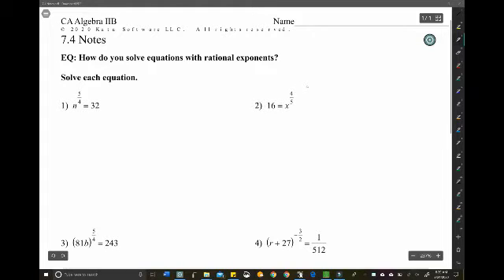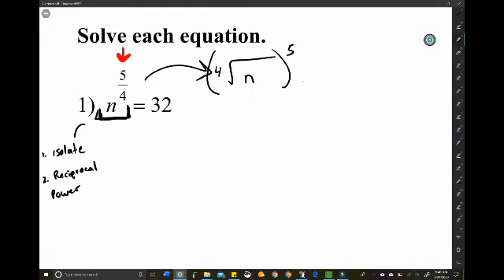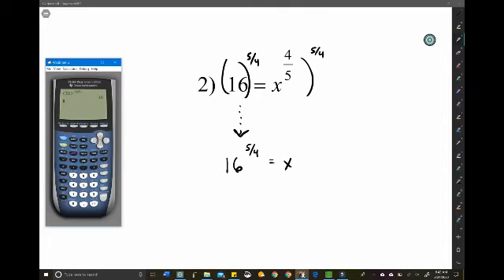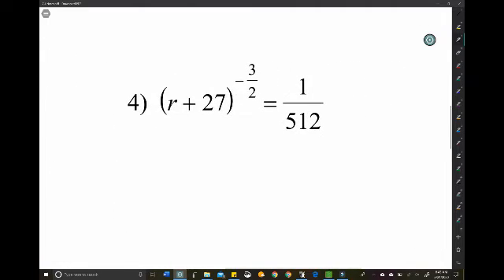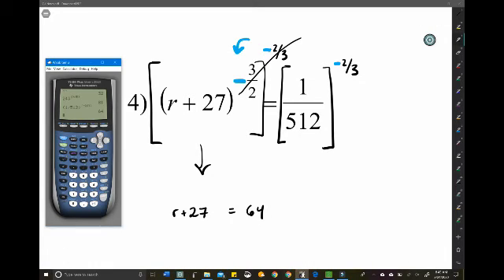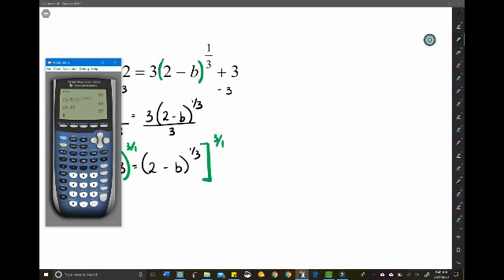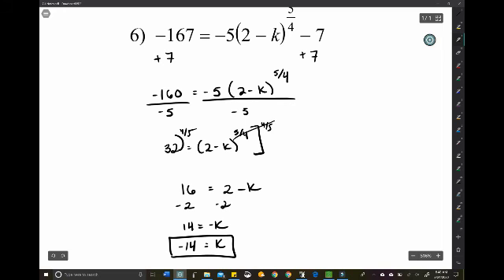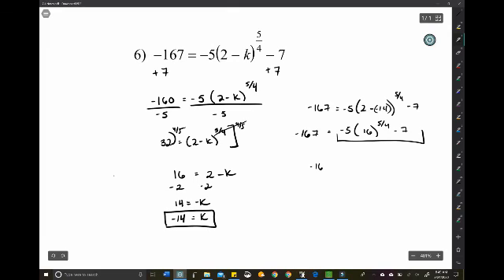7.4 Notes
How do you solve equations with rational exponents?